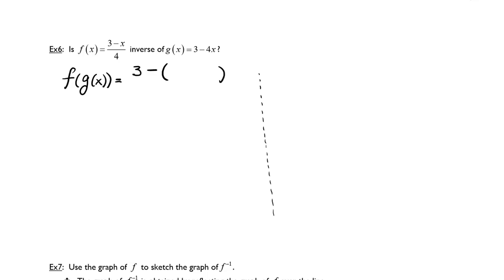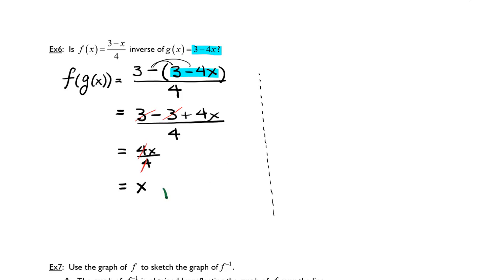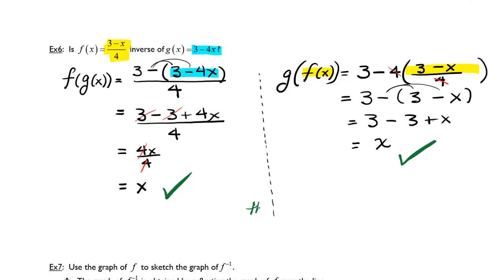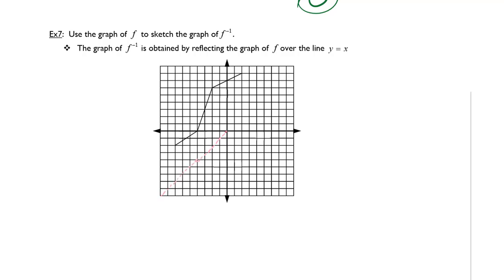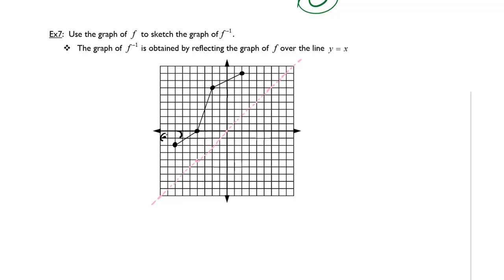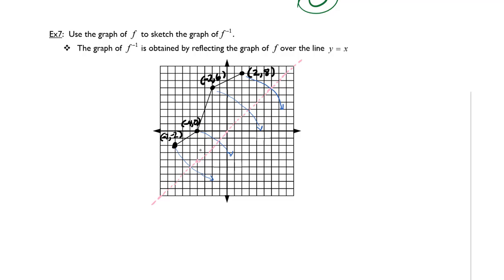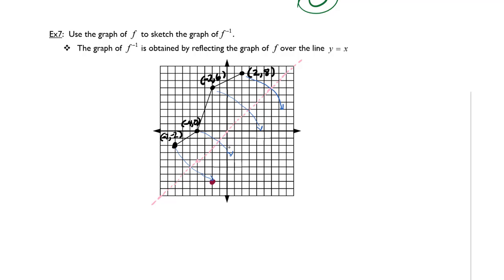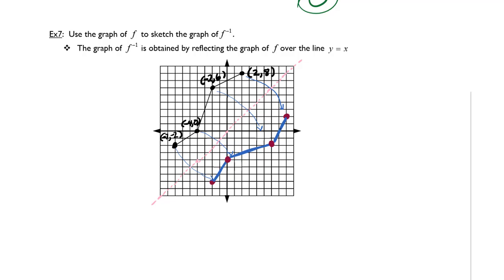Inverse Functions Part 6 of 6 Drawing Inverse Functions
Checking that two functions are inverses and...
Using a graph of a function to draw it's inverse.